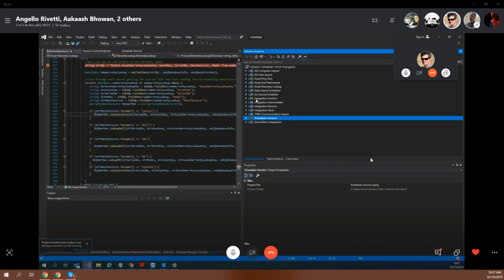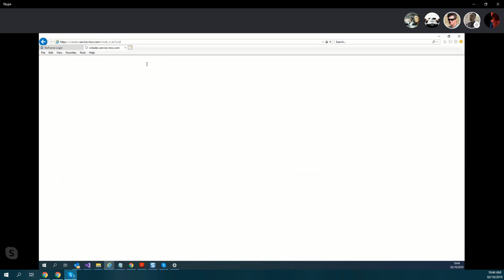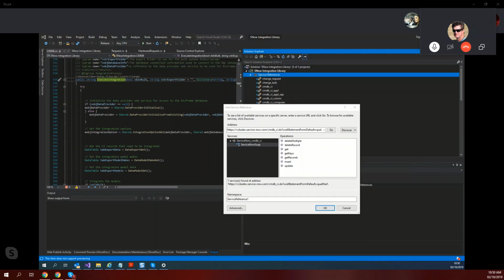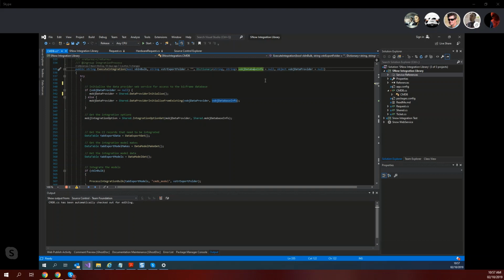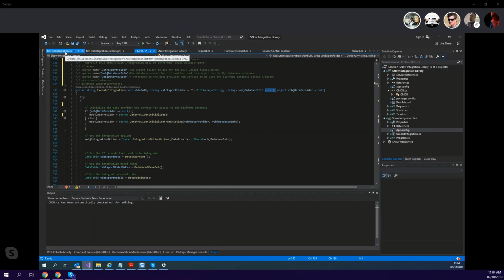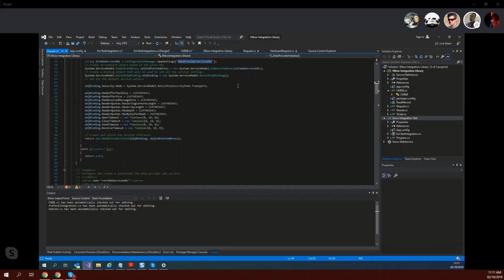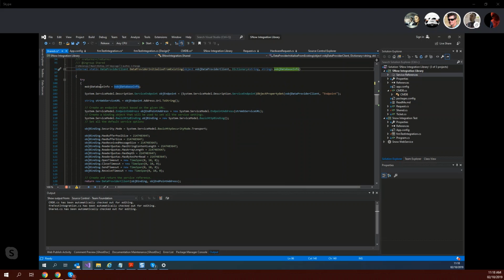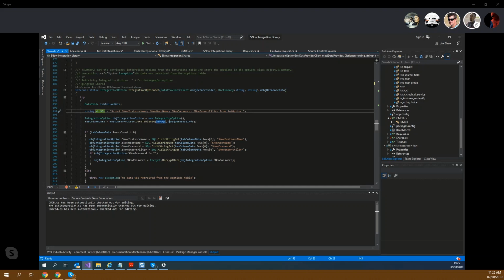Integration 1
This is the first video session on the integration code